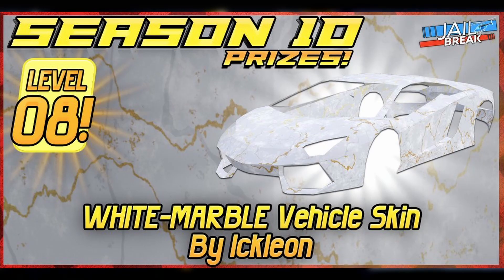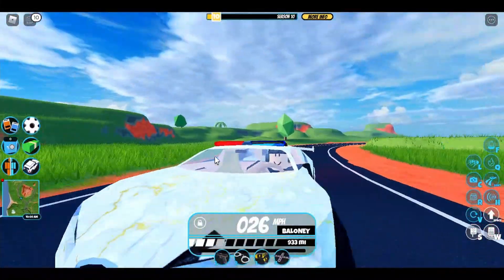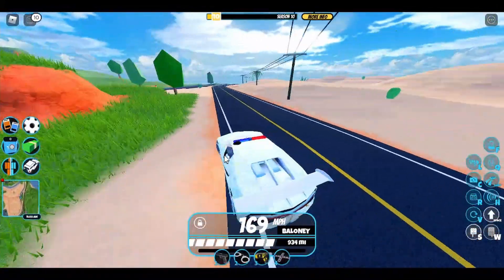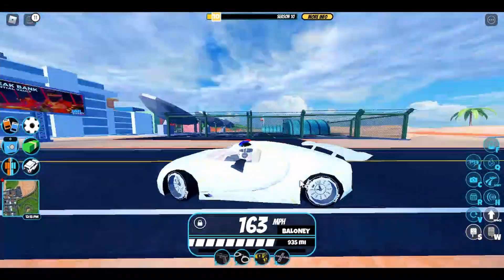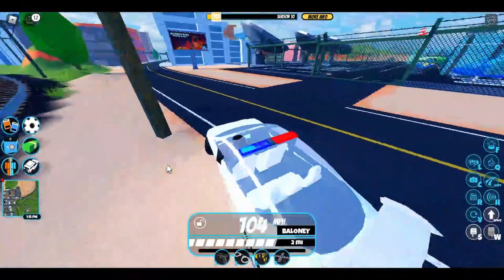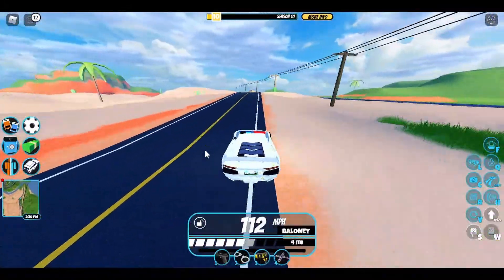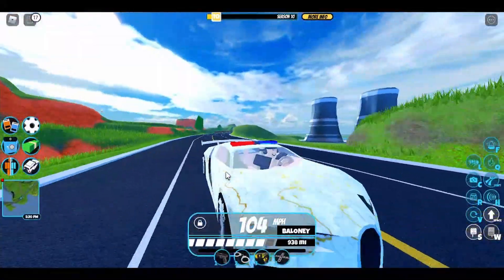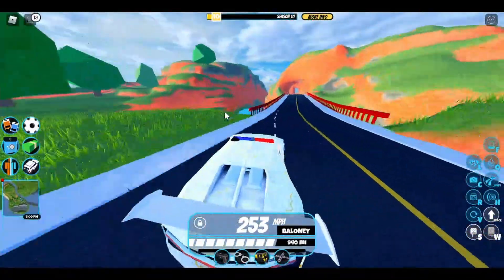WHY I WAS WRONG ABOUT THIS ITEM... (Roblox Jailbreak)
Why I Was Wrong About This Item... But Is It Worth It??? Find it out in this video!

Roblox is an online game platform and game creation system developed by Roblox Corporation that allows users to program games and play games created by other users. Created by David Baszucki and Erik Cassel  the platform hosts user-created games of multiple genres coded in the programming language Lua. Roblox is free to play, with in-game purchases available through a virtual currency called Robux. Although Roblox has received generally positive reviews from critics, it has faced criticism for its moderation...

Roblox Jailbreak updated the MONSTER TRUCK with new design, improved offroading, and MUCH FASTER! ASIMO is also adding a NEW LIMITED car to the game. Roblox Jailbreak has the newest cosmetic, feature, & tradable discovered from the meteors that fell upon Jailbreak! And they turn into 8 robbery rewards you can to collect these unique and limited colors. Best of all, they are all tradable. Rob each robberies for different  "Robbery Bonus Reward" and earn HyperChromes color. The rarest color of all.